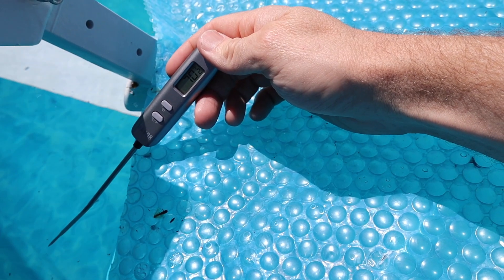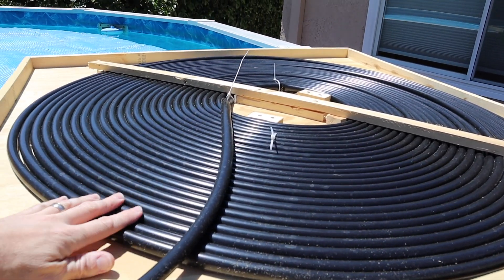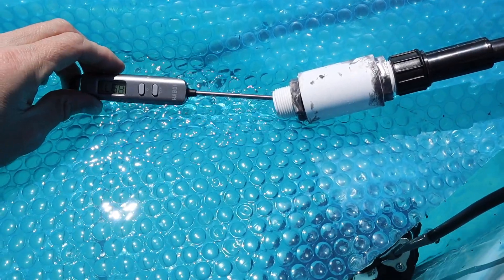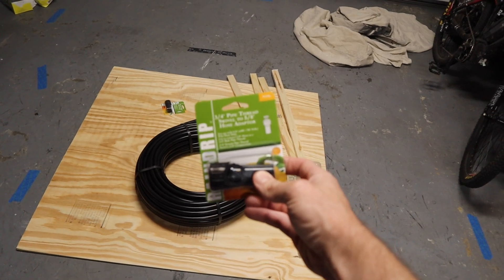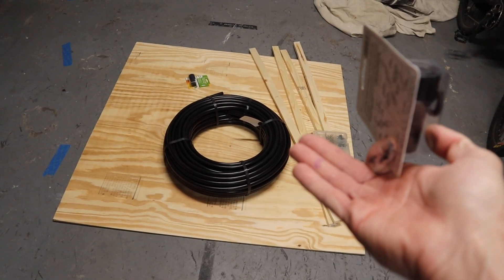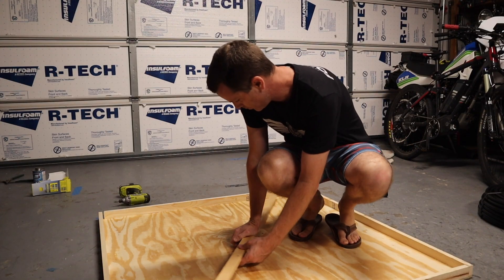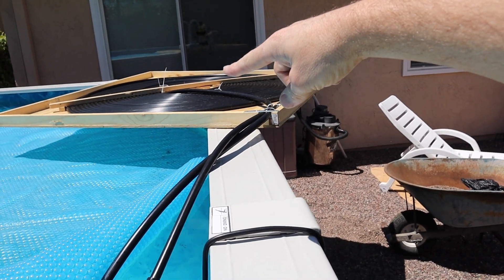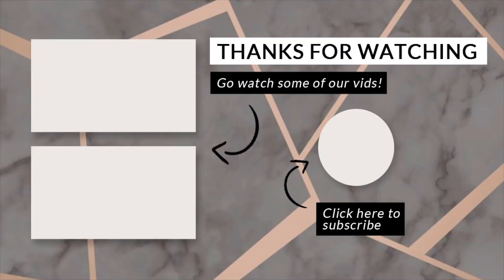Make a Pool Heater - $25 Solar Pool Heater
How to make a cheap solar pool heater out of some basic parts you can pick up on Amazon or at your local hardware store.
Here's what you'll need:
Irrigation tubing
I used 200ft, and found it cheaper at my local hardware store.
Irrigation tubing hose connector for pump
Depending on your pool and pumps setup you may be able to run this off your pools pump, if not here's a pump